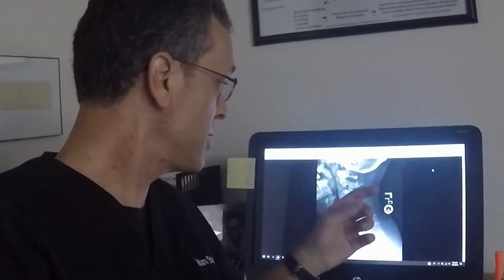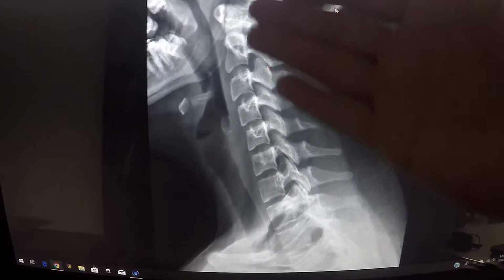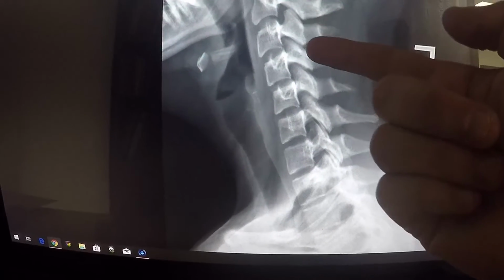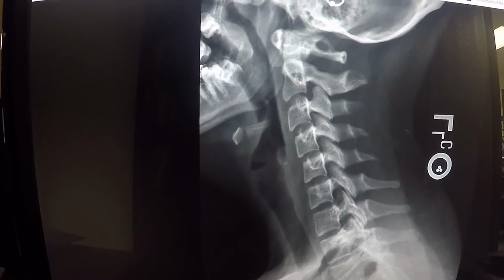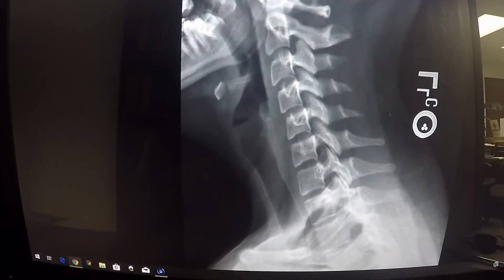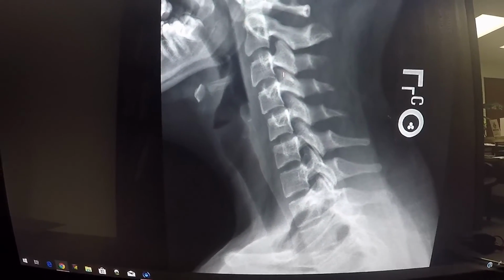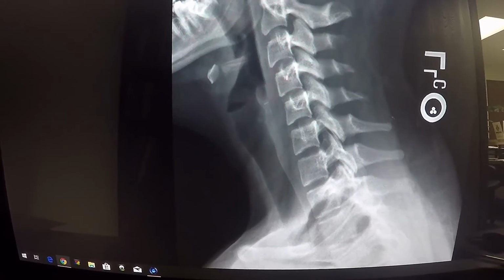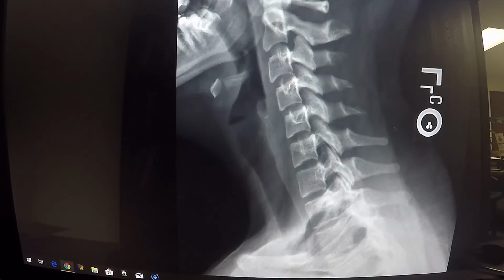How to look at an x ray (MILITARY STRAIGHT NECK)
This content is created for informational/comedy/educational purposes only and not intended to substitute for chiropractic/medical advice, diagnosis or treatment. Always seek the advice of your own personal doctor regarding any matters that you see on the internet. Doctors of Chiropractor, like other doctors, cannot diagnose or treat patients without examining them in person. The information provided on this video is for general educational/informative purposes only. If you are concerned about actual symptoms or complaints, consult with your own chiropractor. Symptoms can result from a number of disorders, none of which can be diagnosed over the internet/YouTube. Seek appropriate medical care. Any advice here is not to be considered a patient-doctor relationship.